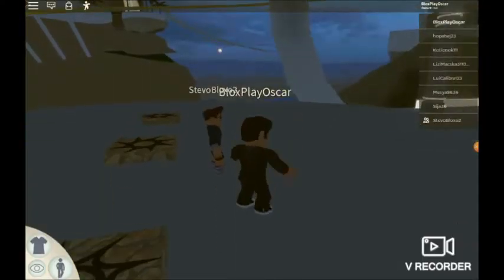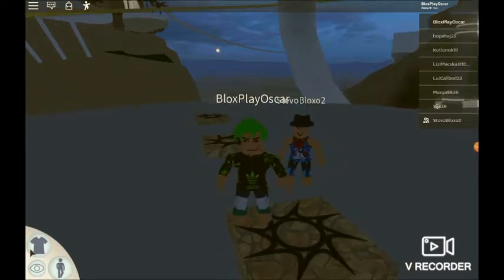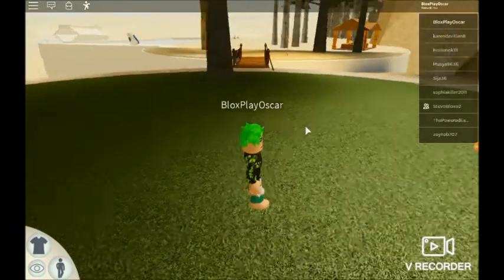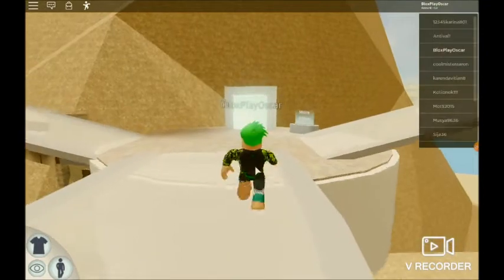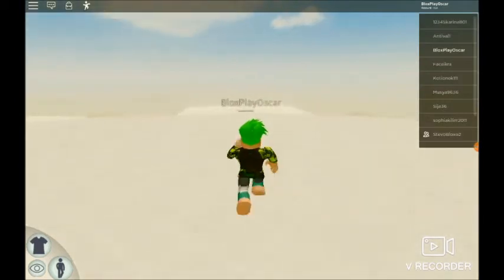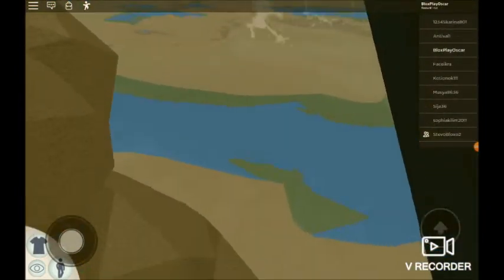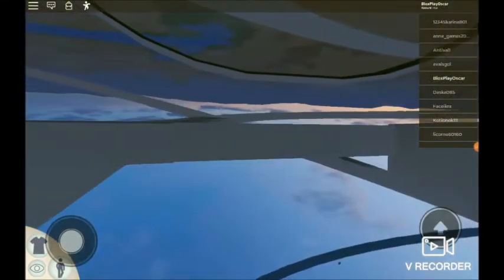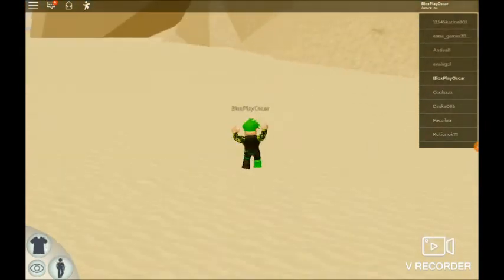The 3 best water slides: in the Robloxian Water-Park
Check out the best water-slides with me found in the Robloxian Water-Park! They're amazing! Almost better than the real thing. Especially if you love Roblox Water Parks!

Blox Play makes Fan-videos Inspired by the Numberblocks, Roblox and Minecraft too!